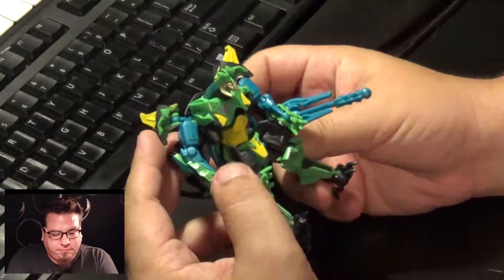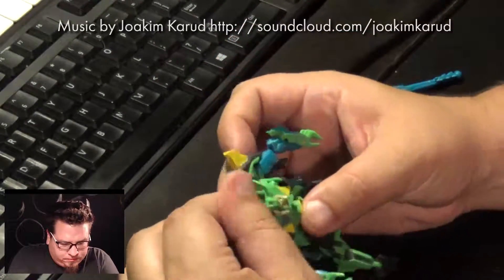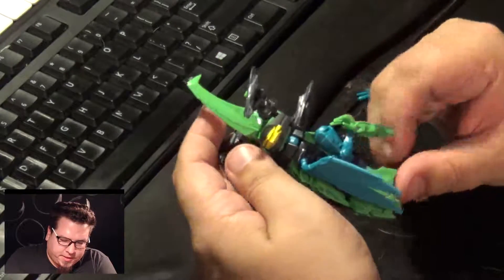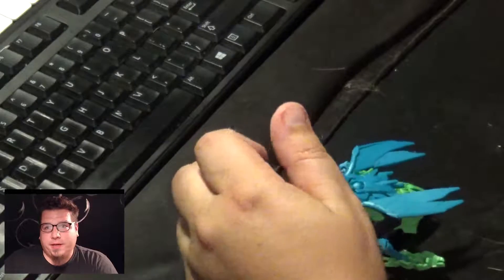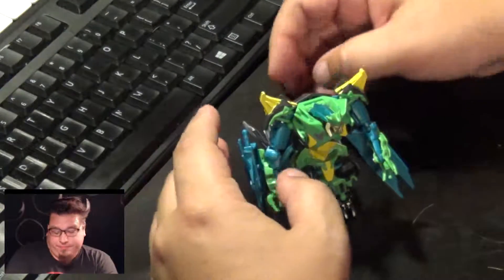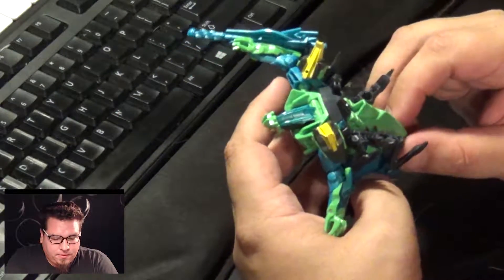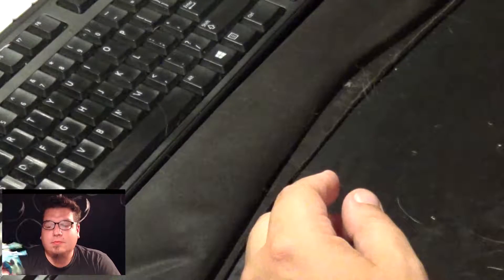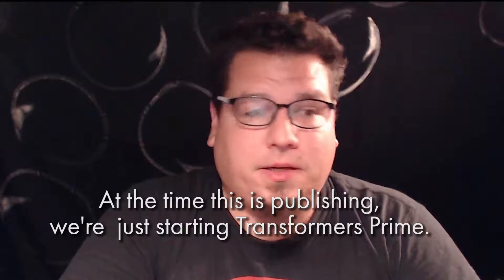Toy Bin Review: Green Guy Cyberverse Hardshell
Our next installment of the Toy Bin review series where we find some interesting transformer toys, try to transform them, and find out what they are.

This week: Cyberverse Hardshell!

Write to us! - Email